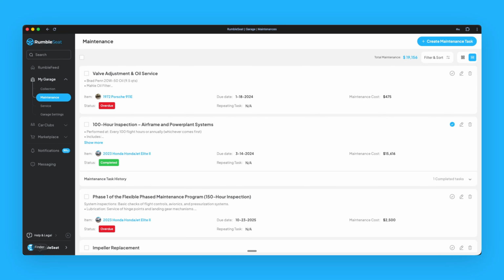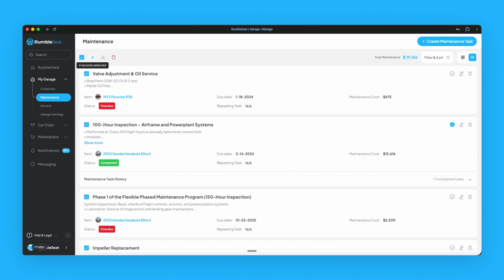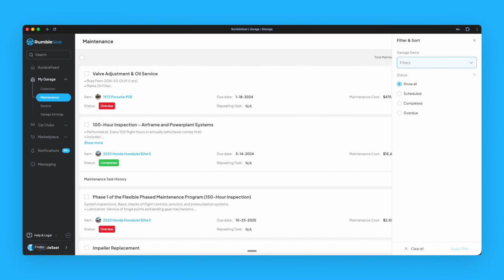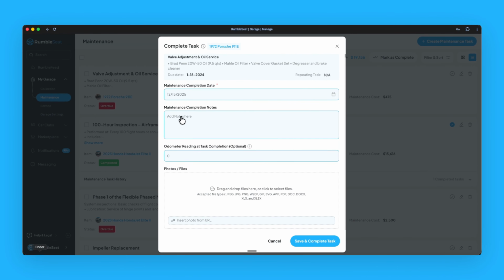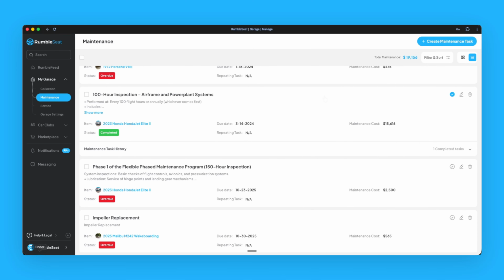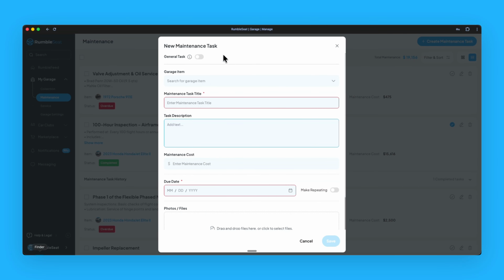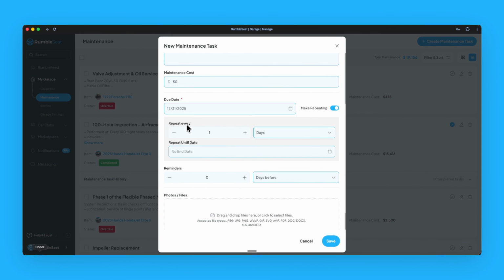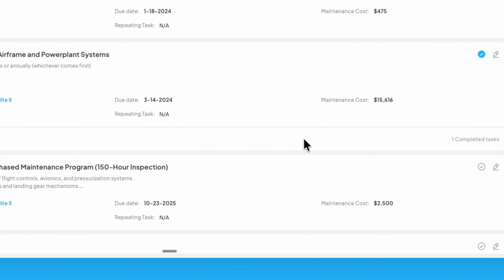Maintenance Workspace Overview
Understand how to plan and track maintenance tasks in the My Garage Maintenance workspace to keep vehicles and automotive items running their best.